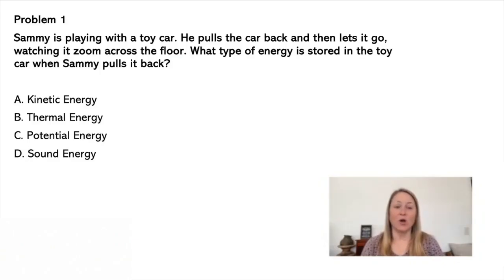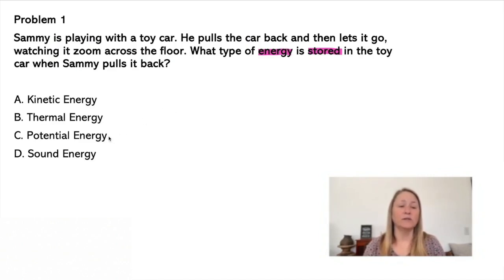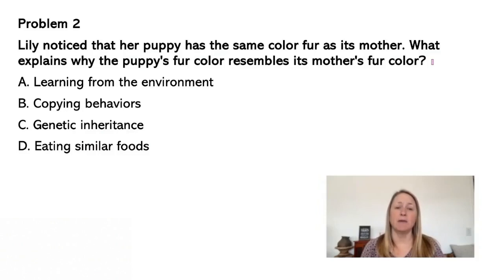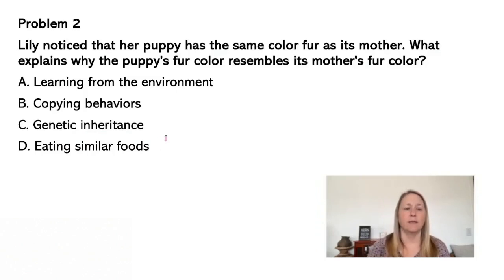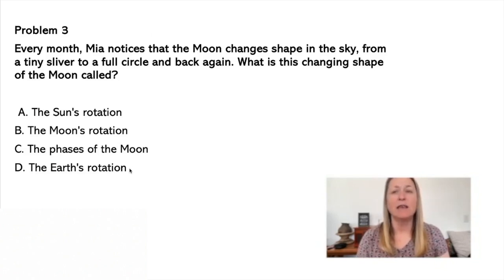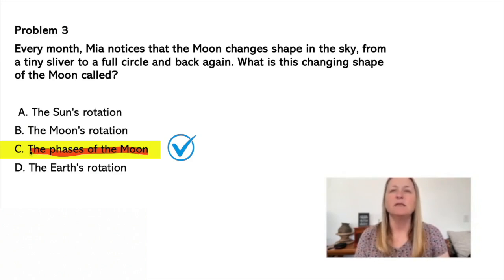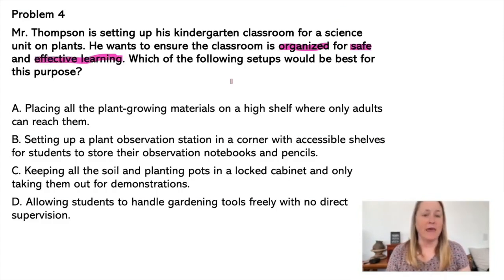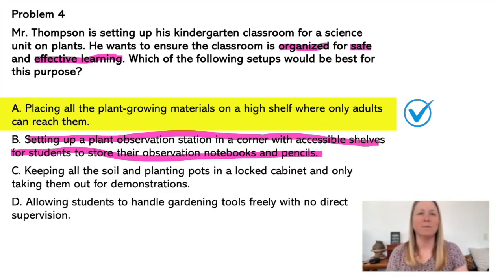Science Practice Problems for FTCE Prekindergarten/Primary PK-3 (053) - Science subtest (534)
📣 Looking for authentic Science practice problems for the FTCE Prekindergarten/Primary PK-3: Science Subtest (534)?

Join test prep expert - Selena - as we walk you through the types of Science problems that you are likely to face. This video will provide step-by-step solutions for each problem as well as strategy tips to help you save time & tackle any Science problem that comes your way.

🔗 LINKS 🔗

🔎 CHAPTERS 🔎

00:00 - Intro
00:32 - Problem #1: Types of Energy
02:00 - Problem #2: Inheritance of Physical Characteristics
02:53 - Problem #3: Understanding Moon Shapes
03:54 - Problem #4: Safe and Effective Science Learning Setup
05:23 - Outro